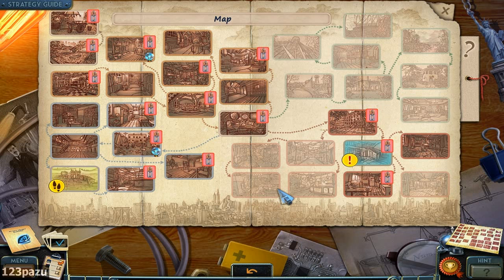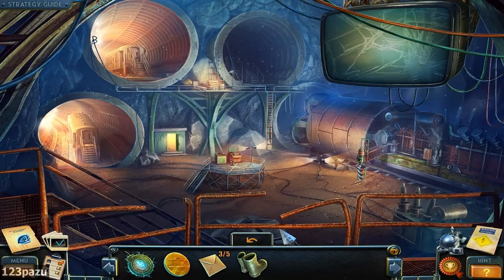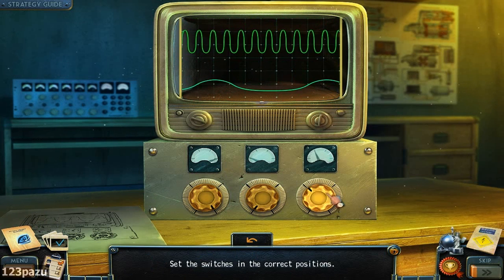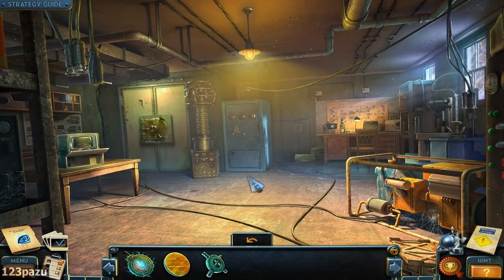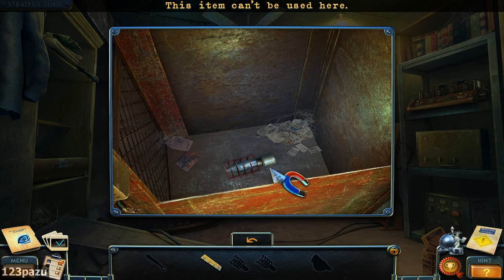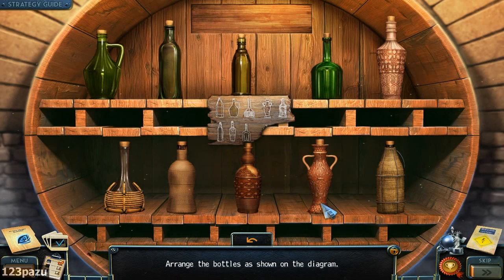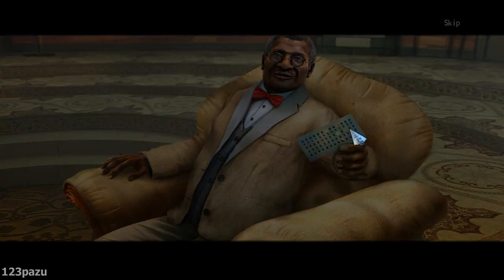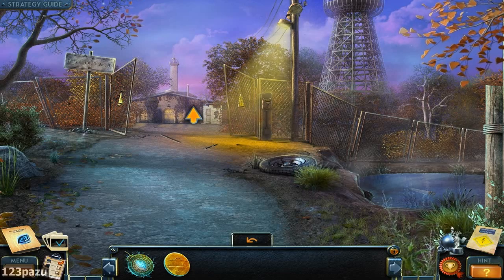New York Mysteries 2: High Voltage - Part 8 Let's Play Walkthrough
New York Mysteries High Voltage Walkthrough / Let's Play New York Mysteries 2 High Voltage Gameplay Commentary

Casual hidden object adventure by Five BN Games

new york mysteries 2 walkthrough
new york mysteries high voltage walkthrough
lets play new york mysteries 2 high voltage gameplay
new york mysteries 2 high voltage walkthrough commentary
lets play new york mysteries high voltage playthrough